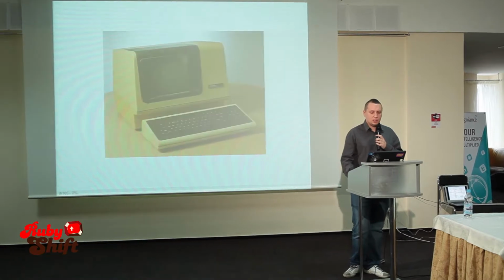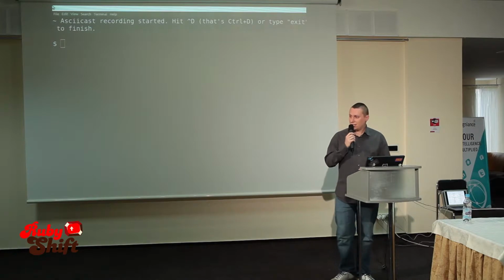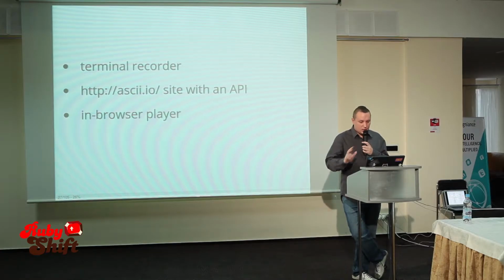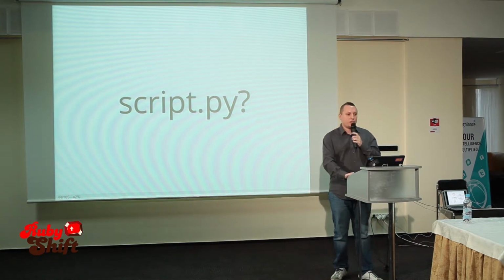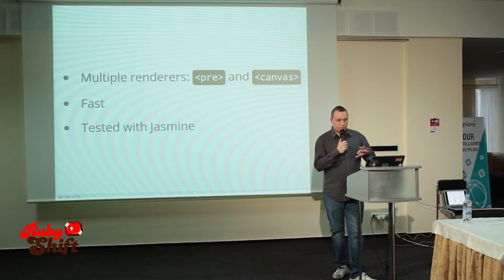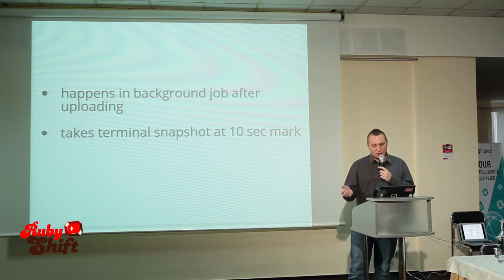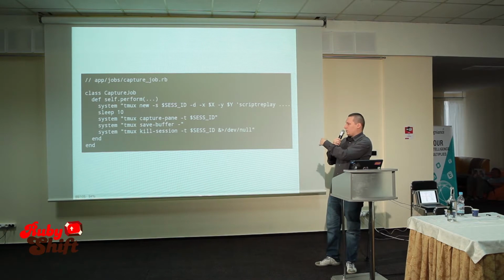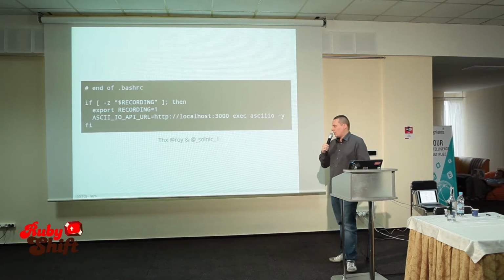Marcin Kulik — ascii.io: No nonsense asciicasting for serious hackers